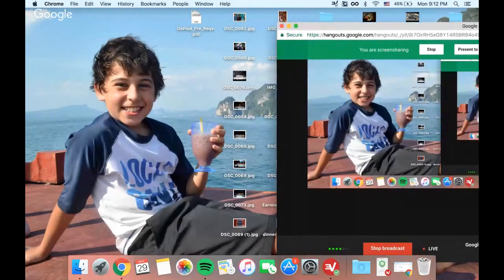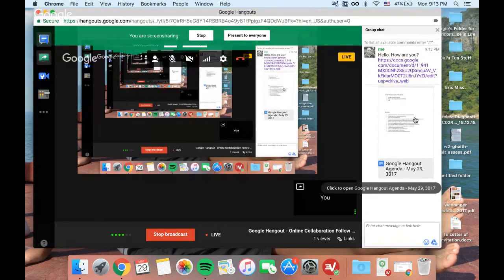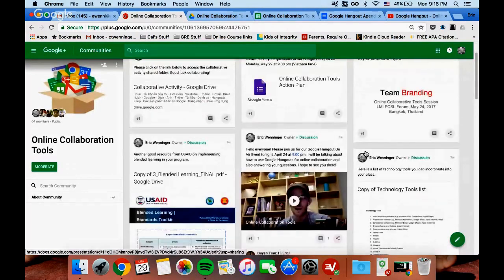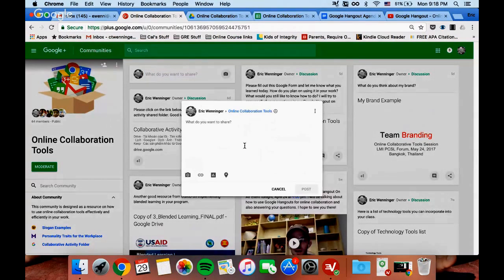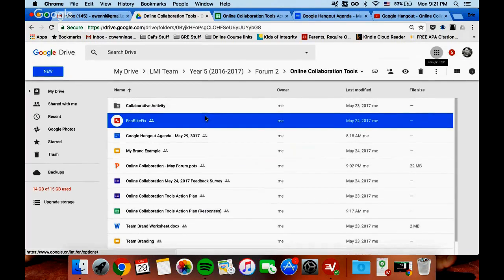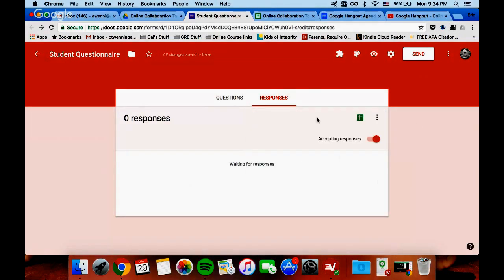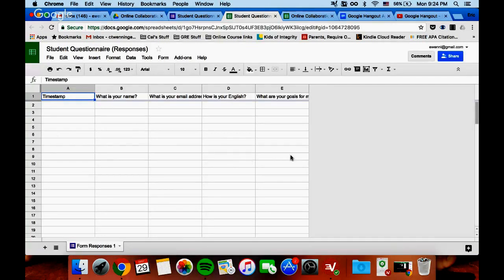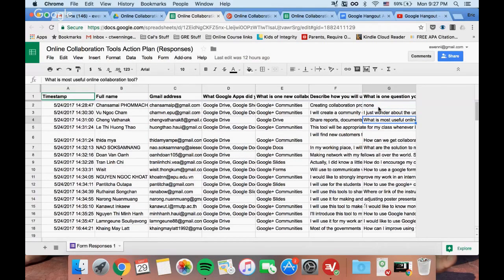Google Hangout - Online Collaboration Follow Up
This event is a follow up to the LMI PCSL Forum breakout session on using online collaborative tools. I will go over features of Google Hangouts and how to use this collaborative tool effectively. I will also answer questions that you asked after our breakout session last week at the forum in Bangkok.